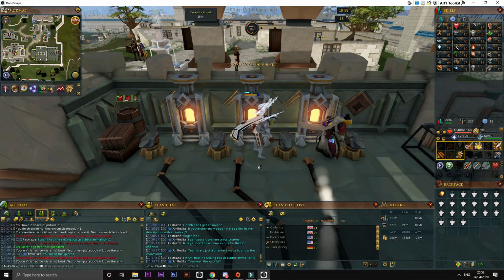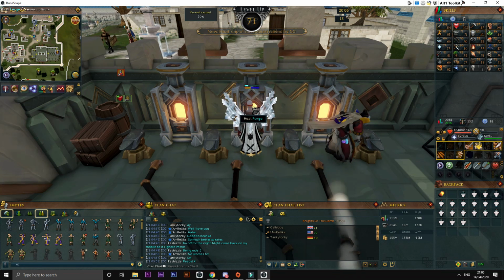Runescape 3 - Guthix Caches are rough & I'm a noob - Road to max (Ep 3)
❤️ Get your own DayZ Server

Hey guys, Mr Relliks here thanks for stopping by again, today I decided to continue the grind to unlocking invention and go for level 80 crafting after doing that, I tried a Distraction and Diversion minigame known as Guthix Caches and I failed so hard it should appear on fail army! - But then I got straight back to grinding and have begun work on level 80 smithing!

Join my clan - PM Me In game (Mr Relliks)

My Gear
MSI - H310M
8GB DDR4 RAM
GTX 1050Ti
MSI 23.6" Curved Gaming Monior
Logitech c920
Blue Snowball Microphone

(Note : Some of the links in the description will be affiliate links, this does not affect the price you pay for any items but will give me a small commission for referring you to certain products)